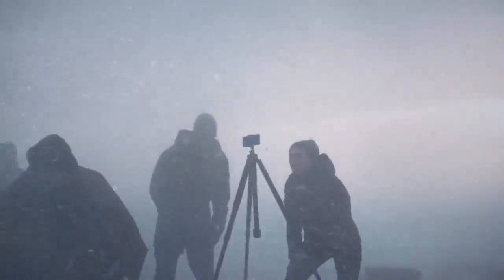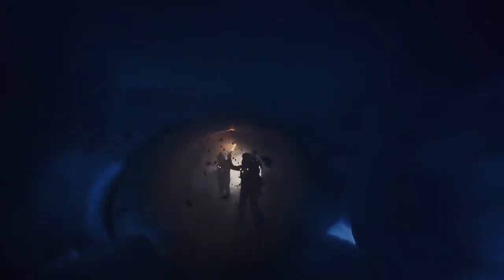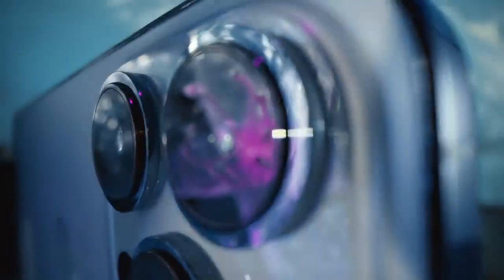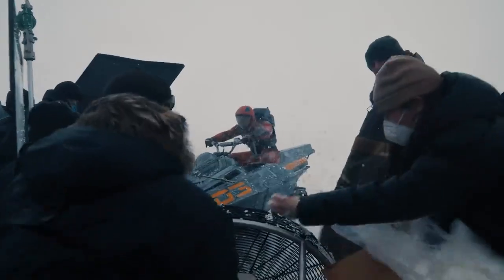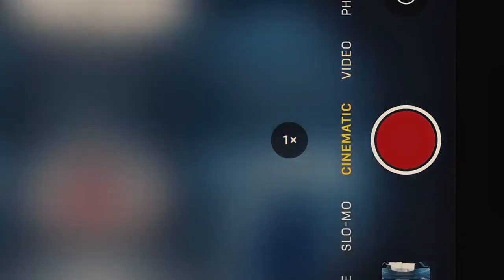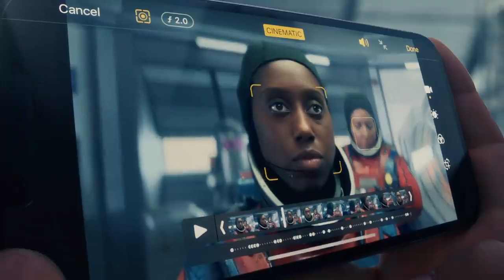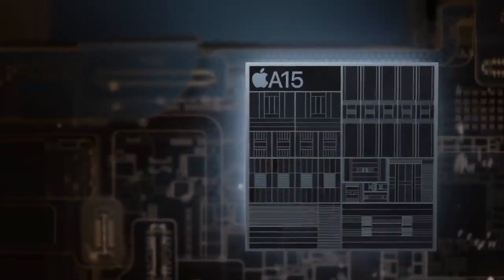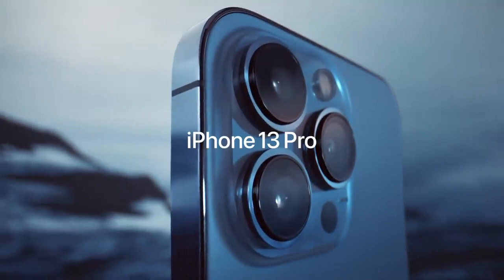Introducing iPhone 13 | I phone 13 mini | I phone 13 Pro | I phone 13 Pro max | Apple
Introducing iPhone 13
I phone 13 Pro max | Apple

iphone 13 launched
iphone 13 launch event
Iphone 13 price list
iphone 13 series price
iphone 13 india launch date

The biggest upgrade to the Pro camera system with advanced low-light performance, macro photography, Cinematic mode, and more. Super Retina XDR display with ProMotion. A15 Bionic, the world’s fastest smartphone chip. Exceptional durability of Ceramic Shield. A huge leap in battery life.
This is iPhone 13 Pro

Here you’ll find news about product launches, tutorials, and other great content